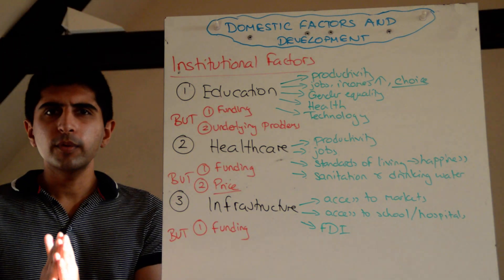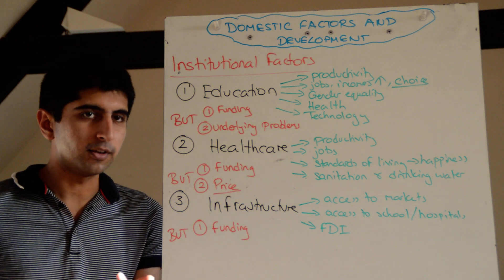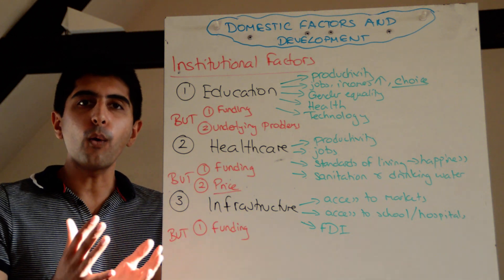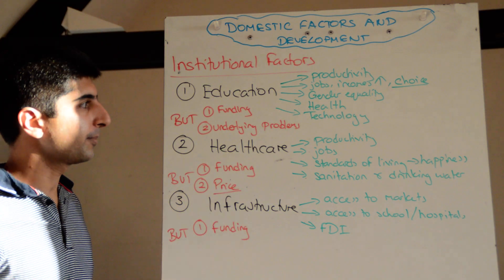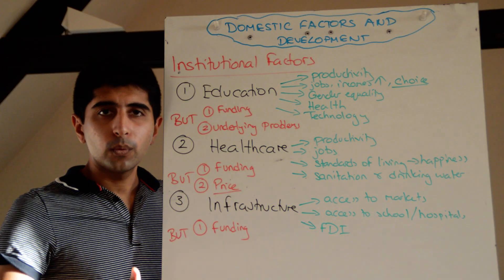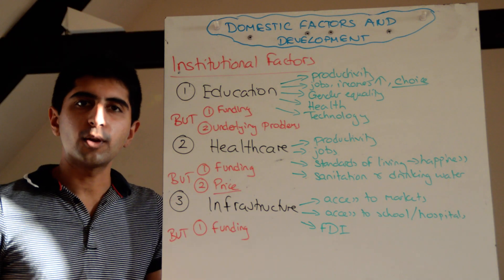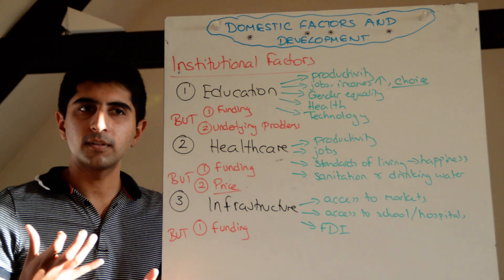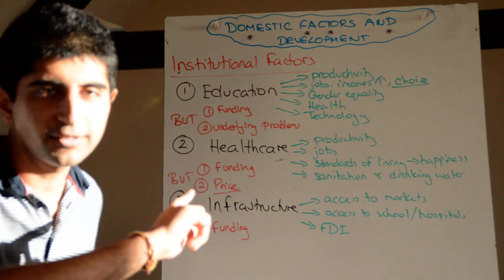Y2/IB 7) Institutional Factors and Development - Education, Healthcare and Infrastructure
A2/IB 7) Institutional Factors and Development - Education, Healthcare and Infrastructure - A look at the institutional factors that lead to development with s specific focus on education, healthcare and infrastructure as the three major pillars to development